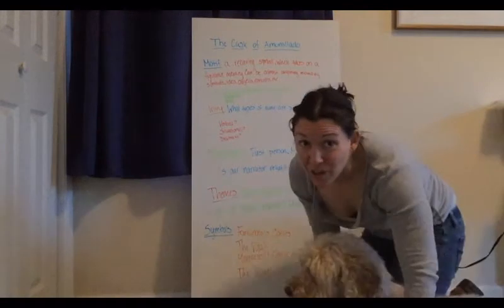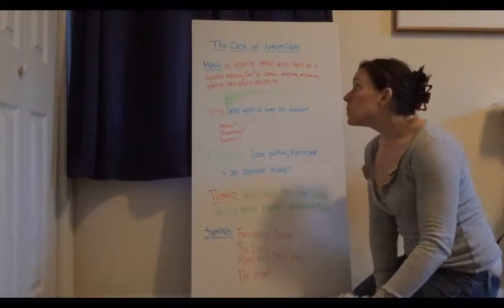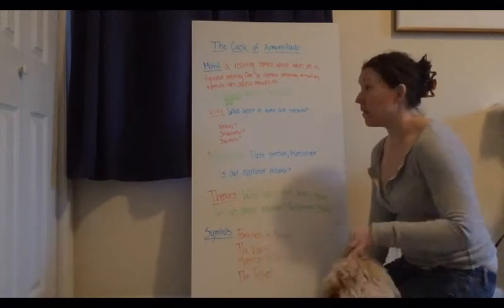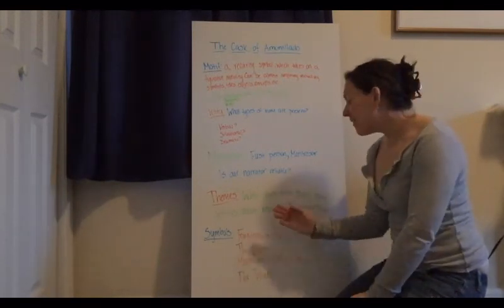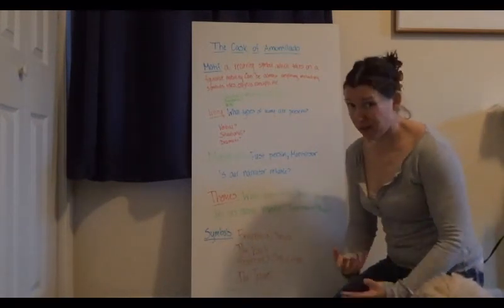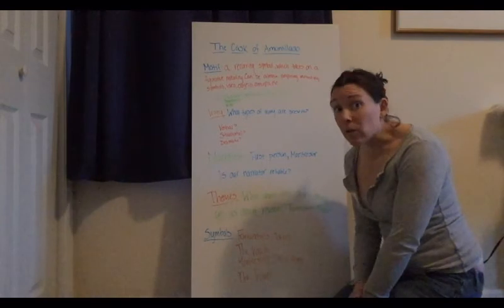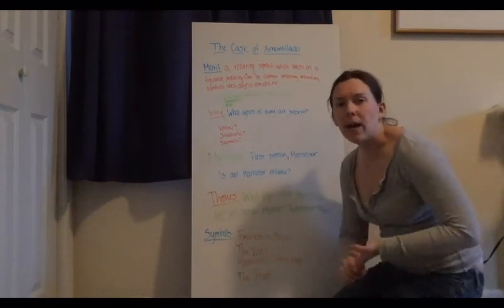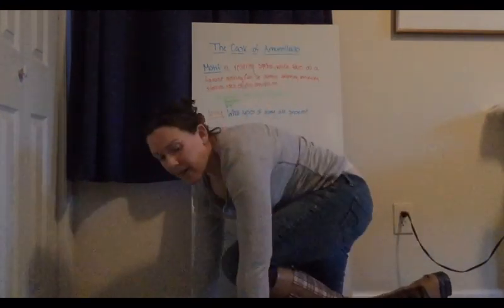"The Cask of Amontillado" Lecture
Reviewing irony, point of view, motif, symbols, and theme